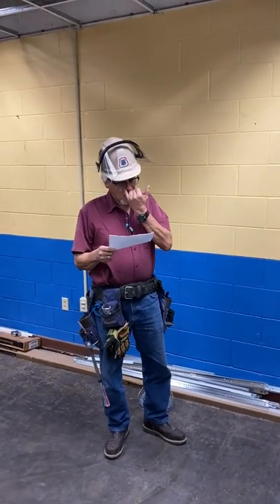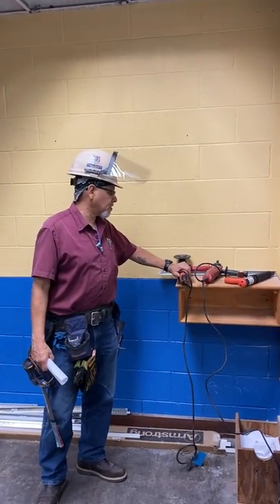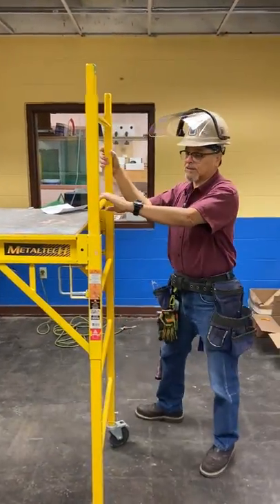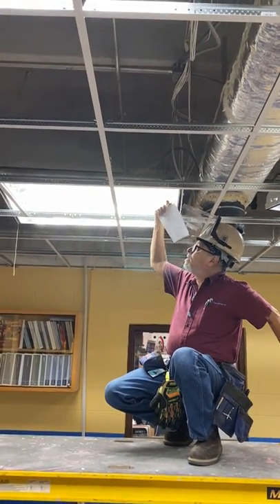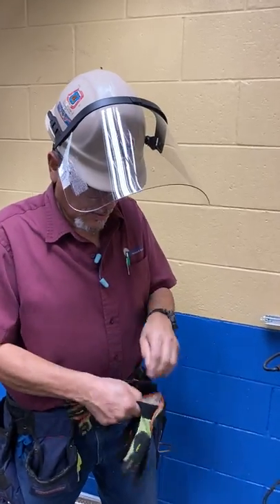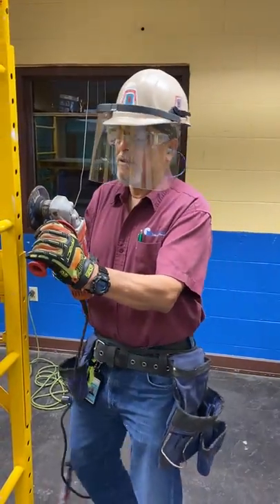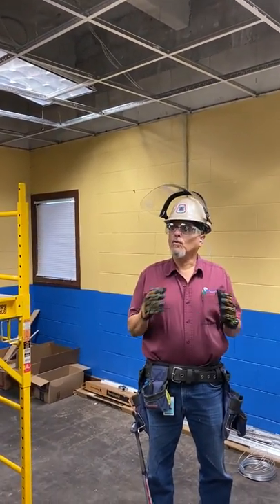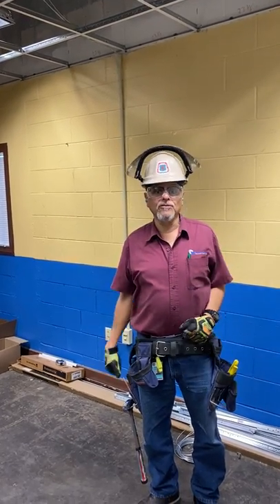Miami Job Corps-WFED-106-lesson # 6/Luis Gonzalez